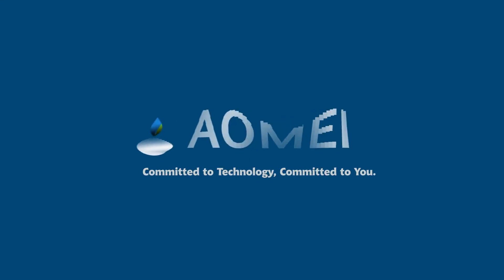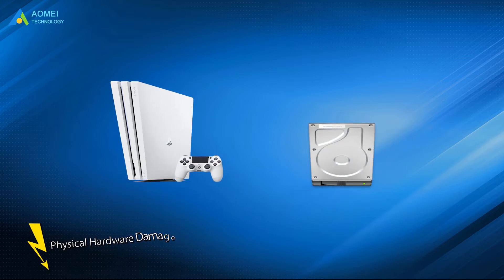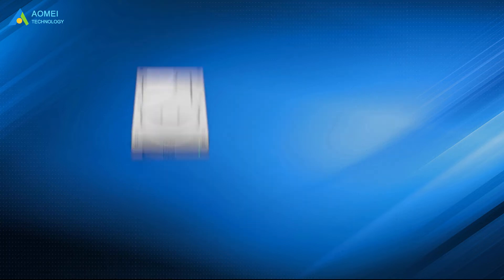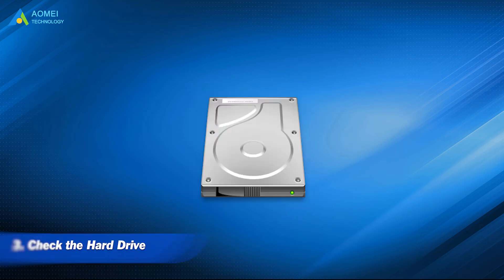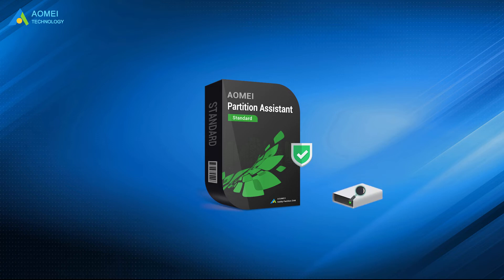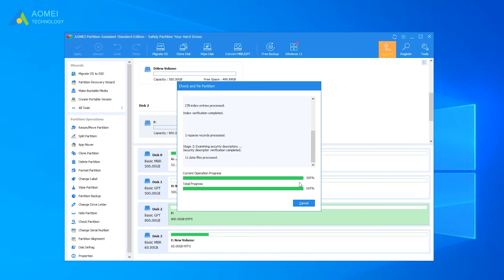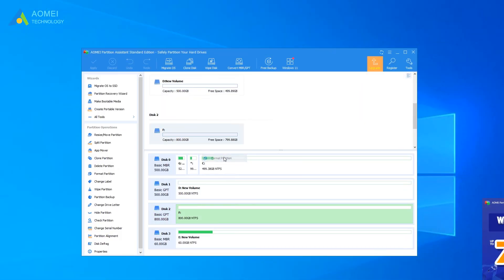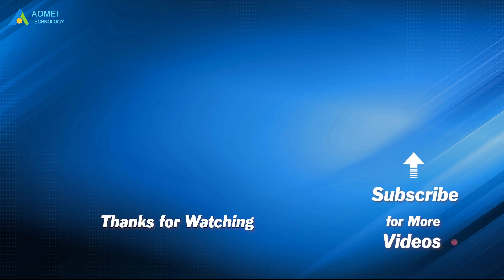Why Does My PS4 Keep Beeping｜Fix PS4 Beeping Issue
PS4 keeps beeping, What to do? In this video, you can learn the possible reasons for this issue and how to fix the PS4 beeping.

✅ 【PS4 Keep Beeping】
⏰ 0:00 Start
⏰ 0:26 The Reasons that PS4 Keeps Beeping
⏰ 1:27 Fix PS4 Beeping Issue

✅ 【Reasons】
1. Outdated Firmware
This situation is mentioned by the PlayStation official. Make sure your PS4 is the latest firmware.

2. Physical Hardware Damage
This point is the most likely cause of the PS4 beeping problem.
Some users even summarize different beeping situations:
• Beeping after you turn on - motherboard, GPU, or CPU might have something wrong.
• Beeping in rest mode - this might be an error.
• Beeping with ejecting discs - damaged disc

And don’t forget the worst enemy that all electronic devices will confront--dust. Dust can cause serious heat dissipation problems. If the hard disk temperature is too high, it will cause bad sectors on the hard disk.

✅ 【Solutions】
⏰ 0:00 Start
⏰ 1:30 M1 - Update Software
⏰ 1:37 M2 - Clear Dust
⏰ 2:05 M3 - Check the Hard Drive
⏰ 3:30 M4 - Format Hard Drive

✅ 【Details】
Now, the problem is how to repair the beeping issue. If a restart is unavailable for you, we list more solutions to fix “My PS4 keeps beeping” problem.
⏰ 1:30 M1 - Update Software
1. Enter Settings, and click System Software Update.
2. Check to see the update.
3. Click Update.

⏰ 1:37 M2 - Clear Dust
To overcome the dust problem, you have to disassemble your console. Please read the instructions carefully to avoid manual physical damage to any components.

If your PS4 is still under warranty, please send your device to Sony to repair. Please gently brush those panels, interfaces, and fans, and then use an air pump to clean deeply.

⏰ 2:05 M3 - Check the Hard Drive
It’s necessary to check the hard drive to see whether it has bad sectors or not, you can unplug your PS4 hard drive and connect it to your computer and run CHKDSK to check the error.

⏰ 3:30 M4 - Format Hard Drive
If the beeping issue is the hard drive problem and Check & Repair cannot help you, you may think about formatting. Full formatting will wipe all settings on that hard drive, so the beeping may disappear.

✅ 【Check Disk with AOMEI】
Not everyone knows CMD well. If you enter the wrong commands there’s a huge risk to make it disabled.

Thus, we recommend you secure software—AOMEI Partition Assistant Standard to check your hard drive and safely repair the bad sectors. All users can check their hard drives without laborious operations.
1. After you connect your PS4 hard drive to your PC, launch this software. You can see some basic information about all hard disks, right-click the PS4 disk, and choose Advanced - Check Partition.
2. You can choose the first way to check and repair the errors.
3. Then you can see the procedure in the window.
4. After the progress is completed, click OK.
Then, you can remove the PS4 hard drive and plug it back into the PS4, and turn it on to check if the beeping problem is solved or not.

✅ 【Format Disk with AOMEI】
AOMEI Partition Assistant can also help you quickly format the hard drive. Its “Format Partition” functions can format the hard drive into various types.
1. Right-click on the partition you want to format and select Format Partition.
2. Preset a partition label and a file system and click on OK to proceed.
3. After returning to the main window, hit Apply on the upper left and click on Proceed to finish the task.